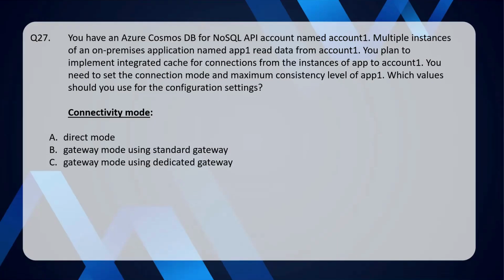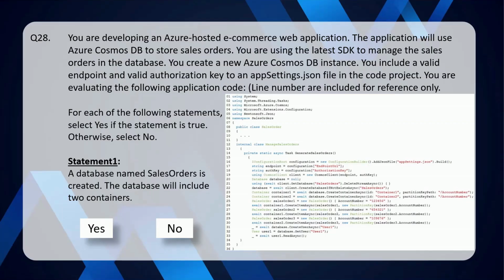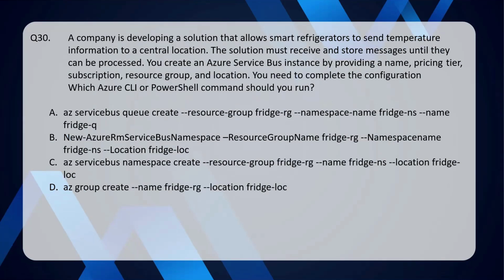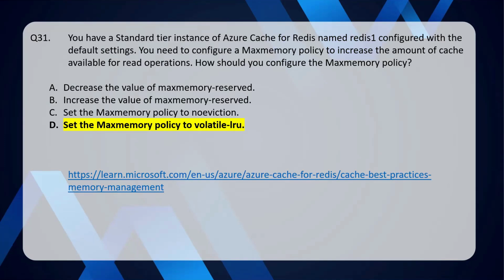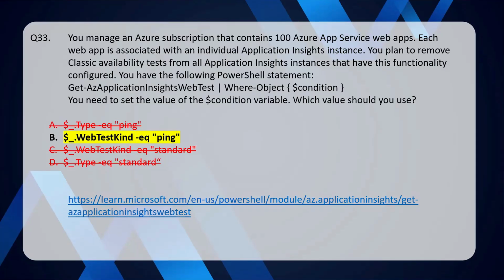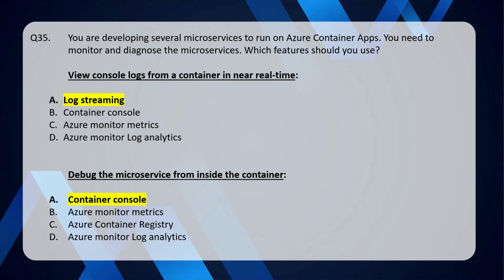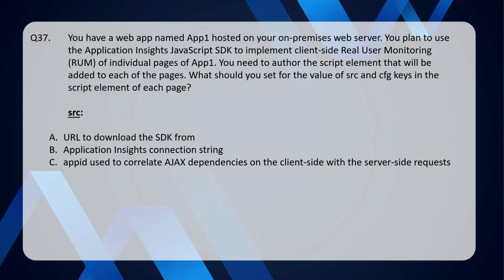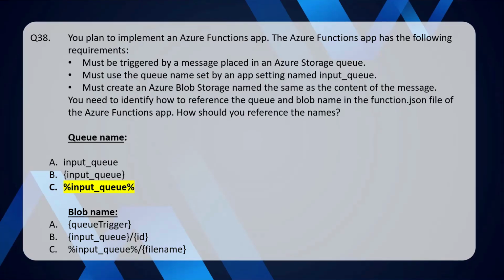Part 3: AI-200 Crash Course | 2026 – Key Concepts, Practice Questions & Pro Tips to Succeed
In this episode of the "Your Ultimate Guide to AI-200! Practice Questions, Key Concepts & Pro Tips" series, kickstart your Azure AI Cloud Developer journey in 2026 with this all-in-one AI-200 Developer Associate course! Build a solid foundation in Azure development, practice with carefully designed questions, and sharpen the skills required to pass the AI-200 exam with confidence.

🔸 AI-200 exam tips and tricks for first-time test takers
🔸 Your Guide to Passing the AI-200 Microsoft Azure AI Cloud Developer Exam
🔸 Step-by-Step Plan to Master the AI-200 Azure Developer Certification
🔸 Best practices for passing the AI-200 certification exam
🔸 All-in-One Study Resources for the AI-200 Developer Associate Exam
🔸 AI-200 practice questions and answers for exam success
🔸 Common Mistakes to Avoid in the AI-200 Microsoft Azure AI Cloud Developer Exam
🔸 Sample AI-200 exam questions with detailed explanations
🔸 Key Topics to Study for the AI-200 Azure AI Cloud Developer Associate Certification
🔸 Expert Advice for the AI-200 Microsoft Azure AI Cloud Developer Exam
🔸 Comprehensive Study Guide for the AI-200 Microsoft Azure Certification
🔸 Proven Strategies to Achieve Success in the AI-200 Certification
🔸 Effective Ways to Prepare for the AI-200 Exam Using Microsoft Docs
🔸 Important Skills Tested in the AI-200 Microsoft Azure AI Cloud Developer Certification
🔸 Essential Tips to Crack the AI-200 Microsoft Certification Exam